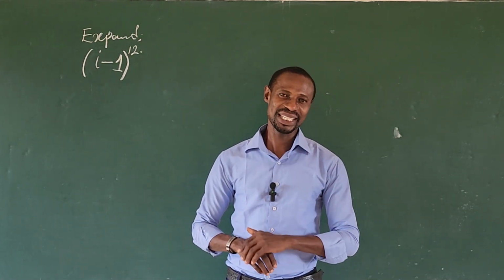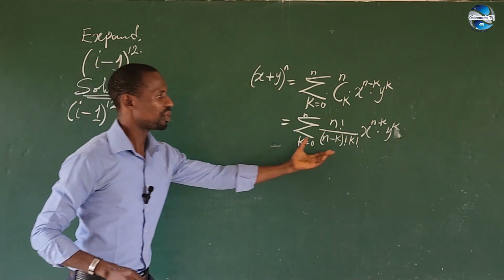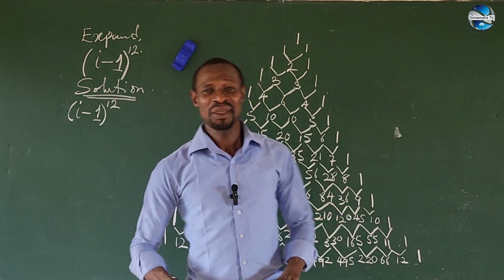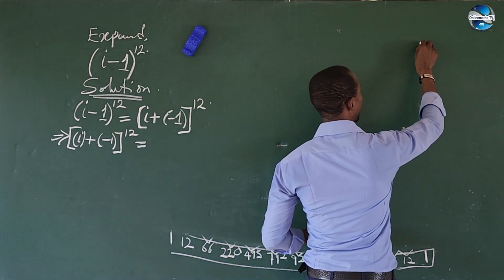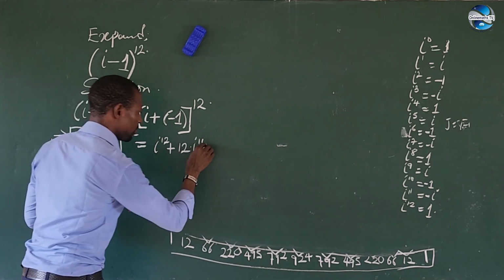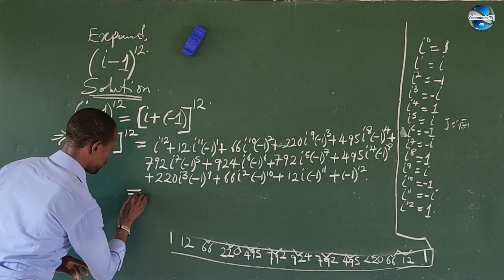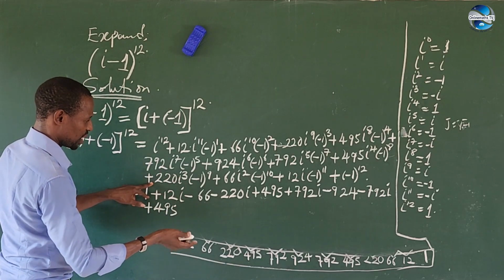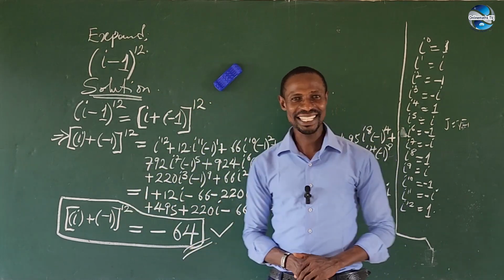Expand (i–1)^12 | Binomial Theorem And The Pascal's Triangle Analysis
In this video tutorial I will lecture you on how to apply the binomial theorem alongside the Pascal's triangle in expanding expressions of this kind (i-1)^12 with easy ✍️.

You will equally learn how to derive the powers of iota(i) from zero to 12th  power.

Watch this video from the beginning to the without skipping any parts for a proper understanding of the application of the Binomial theorem and the Pascal's Triangle.

I will show you the step-by-step guide on how to build the Pascal's Triangle from the exponent of zero to any power.

To all our subscribers and viewers all over the world, we say we love you all dearly and. 💕💖😍.